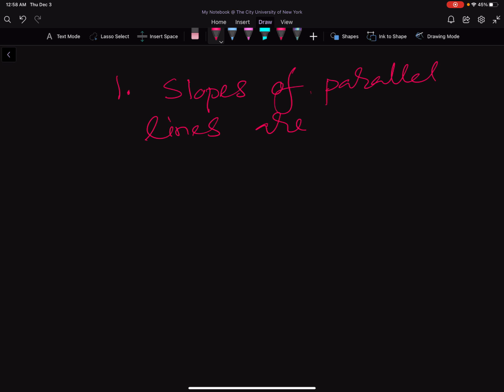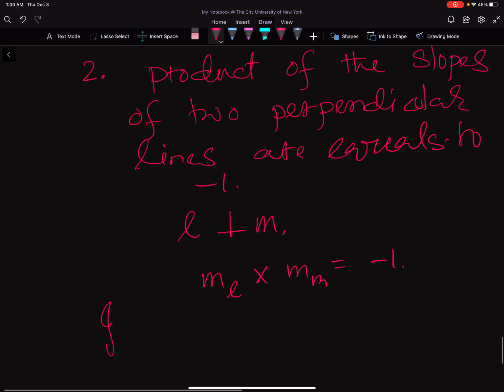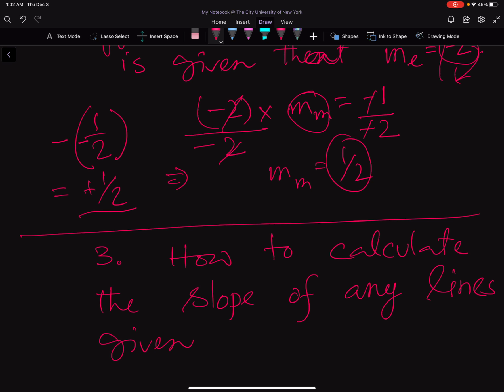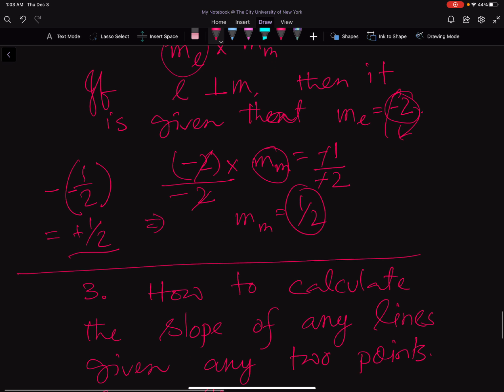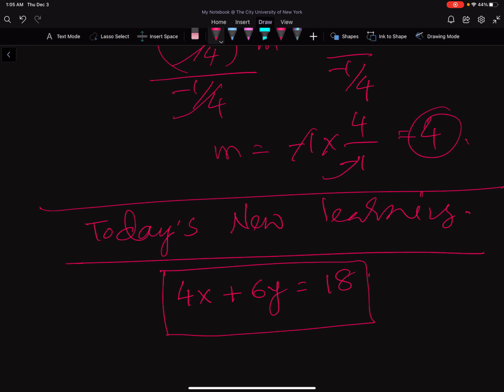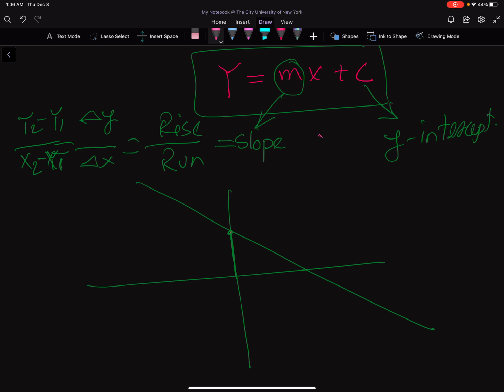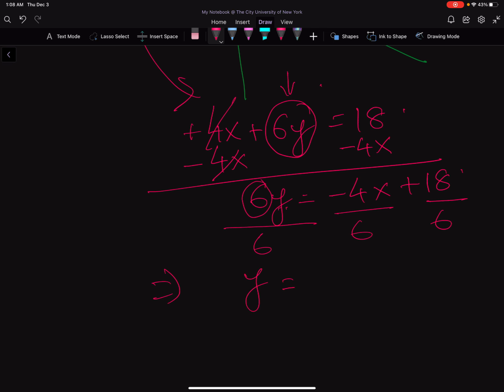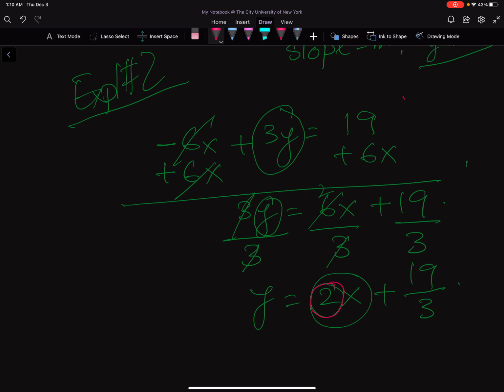Finding Slopes from a Linear equation.